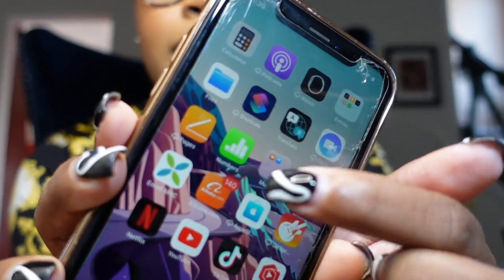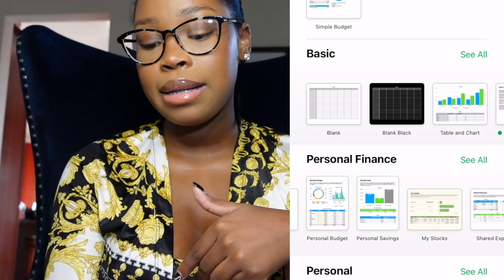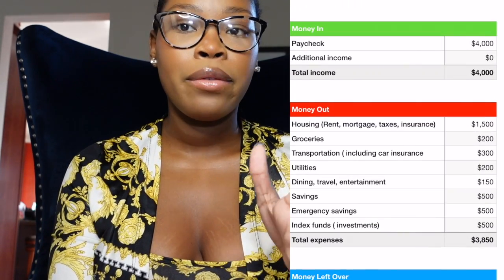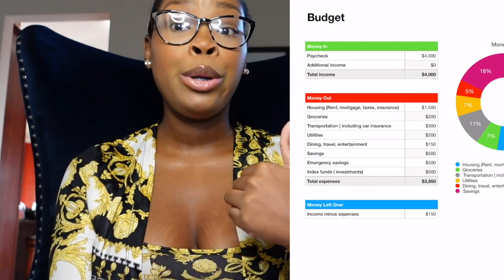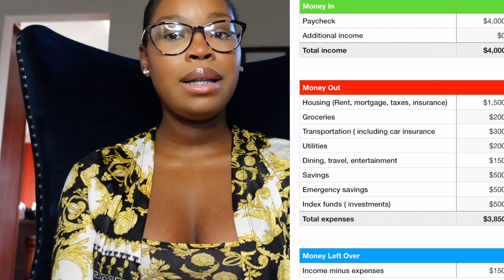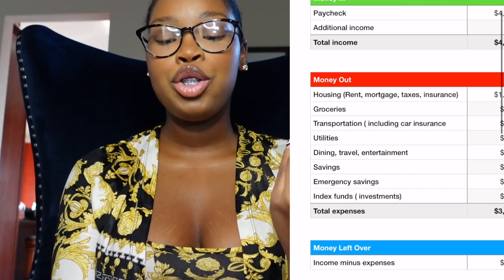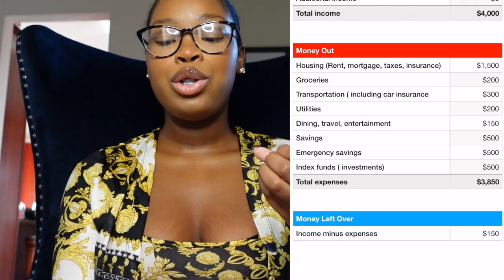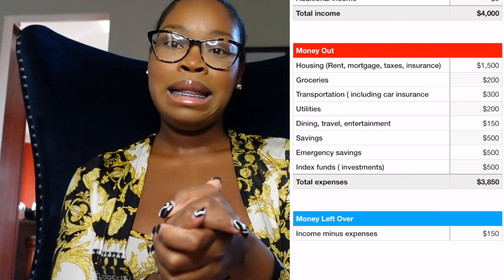HOW TO BUDGET YOUR INCOME IN 2022| GEN Z EDITION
This video is about how to budget your income in 2022 the Gen Z way.